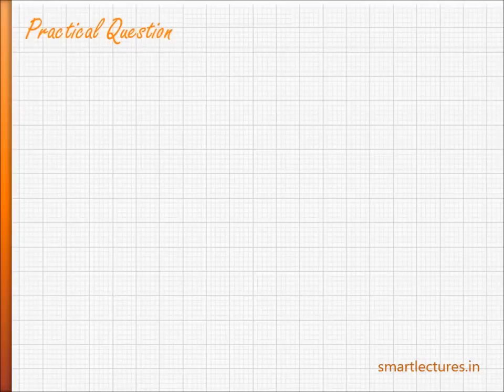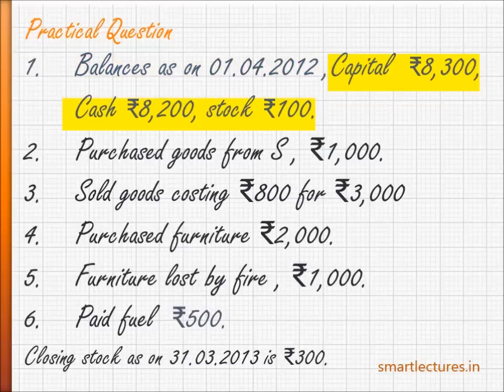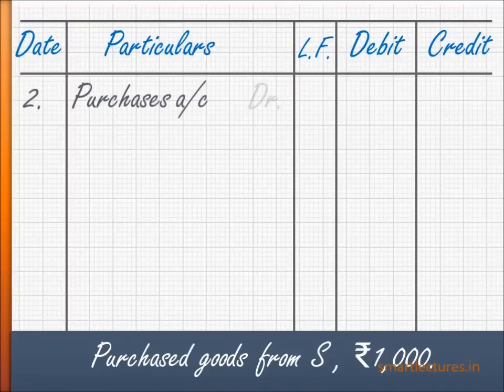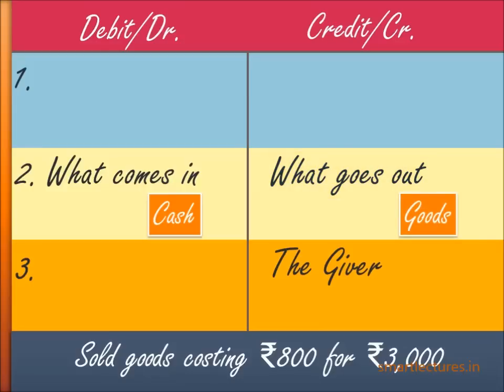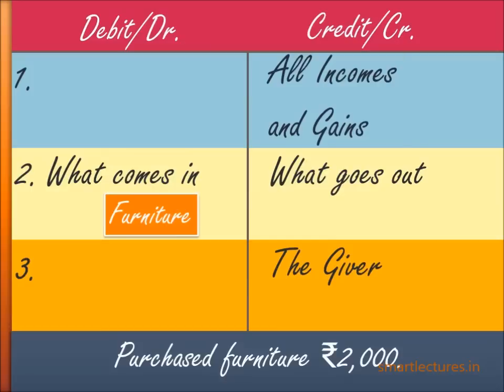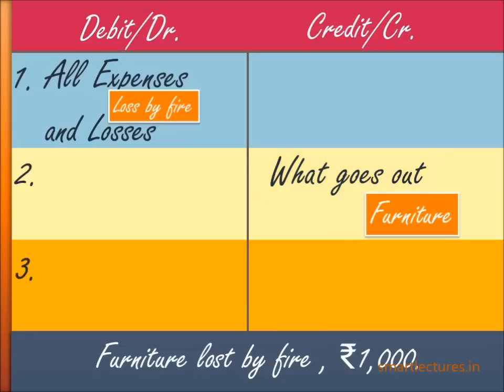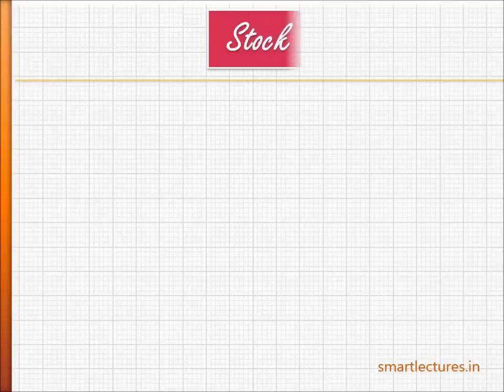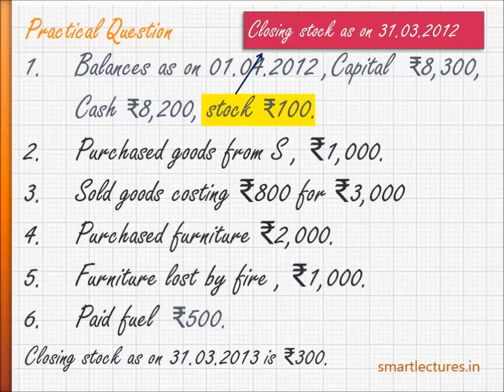Journal Entries Episode 13